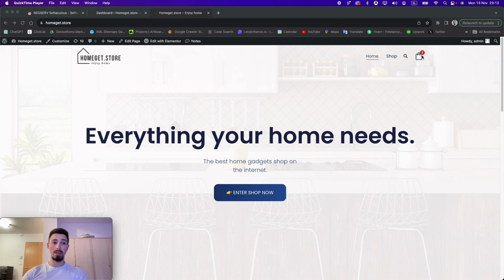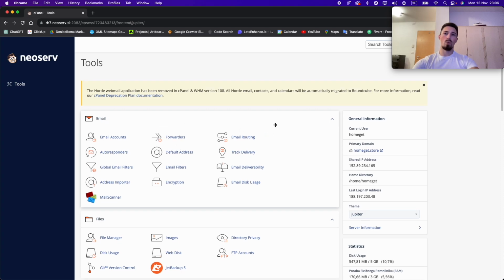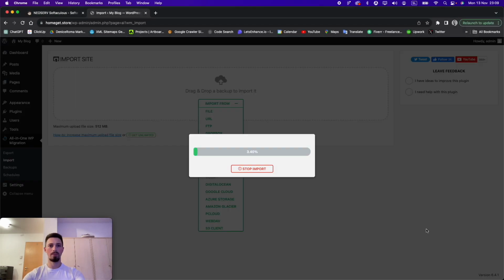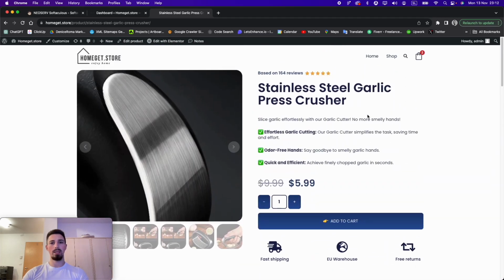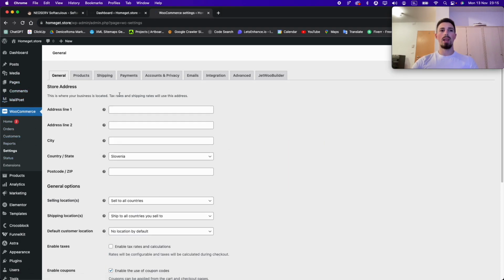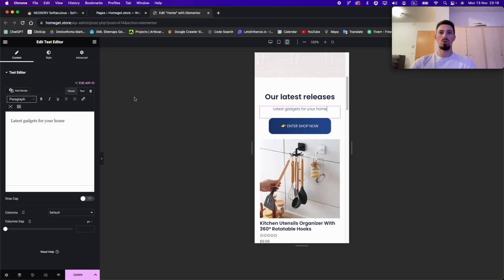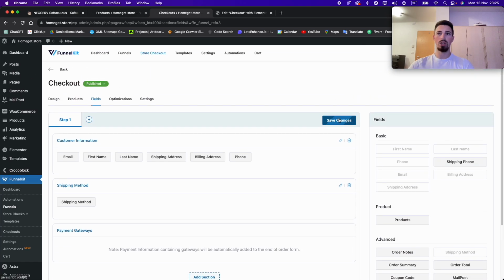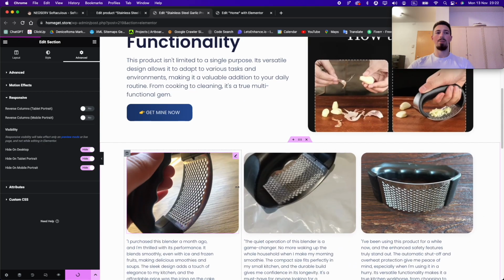How to set up a prebuilt eCommerce store 🌐💻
In this video I show you in details how to set up a prebuilt ecommerce store.